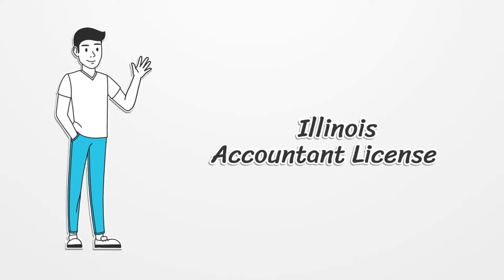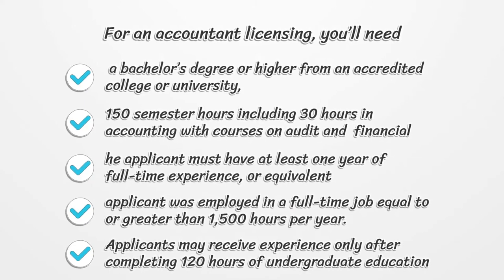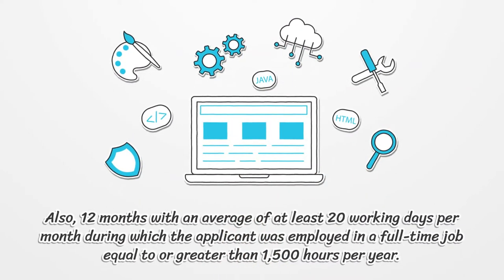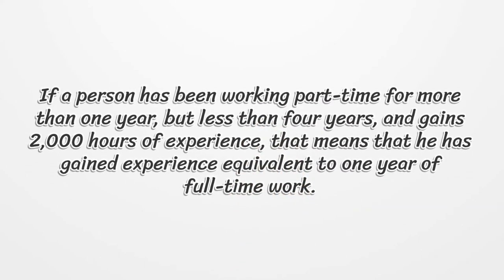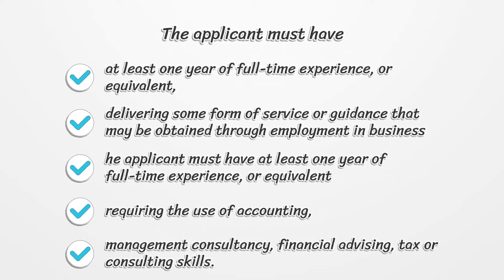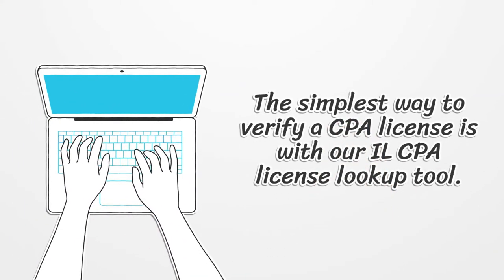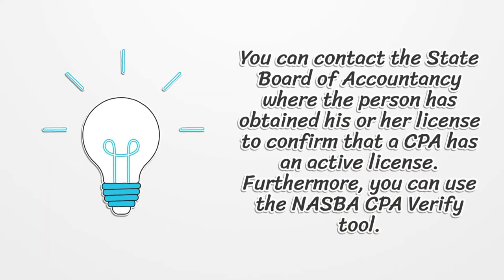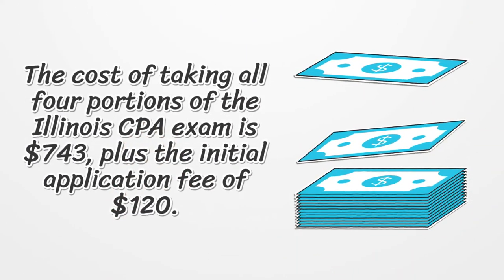Illinois Accountant License - What You need to get started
On our page, you’ll get the latest detailed information on getting an Illinois Accountant License.  Here you can find how to apply for your license